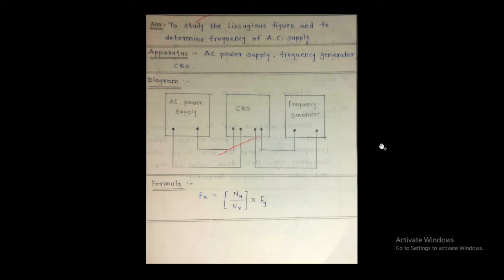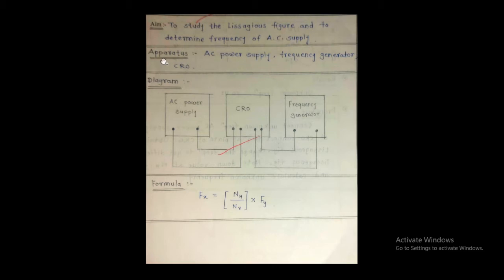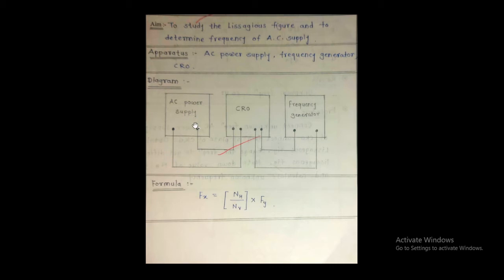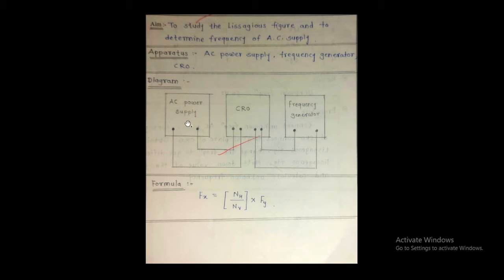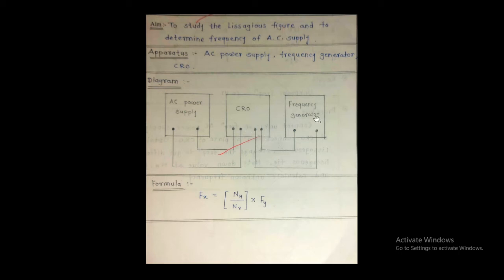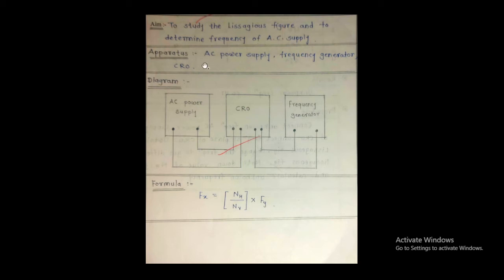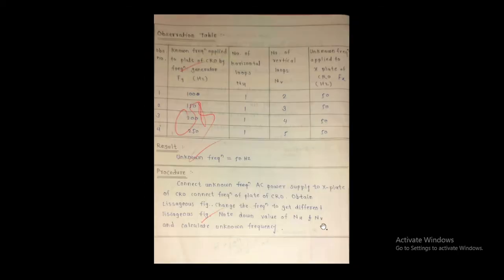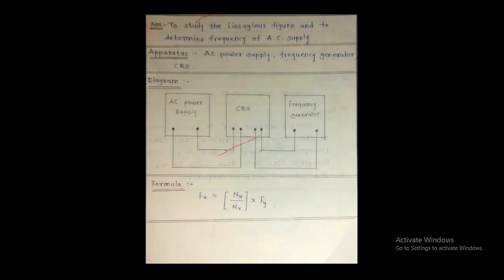B Sc II Lissajous Figures